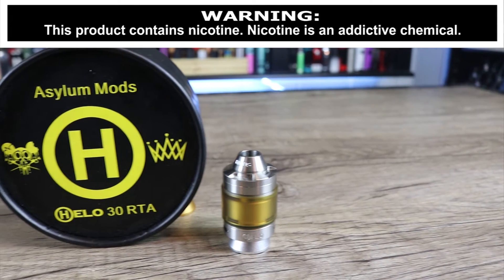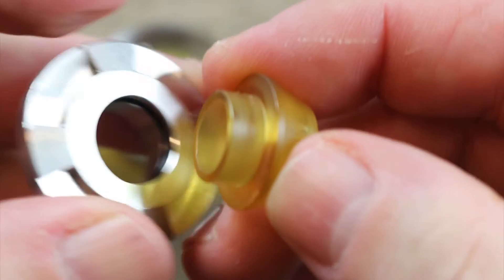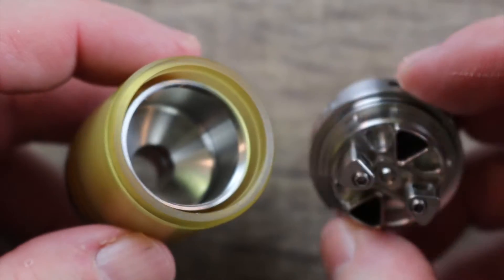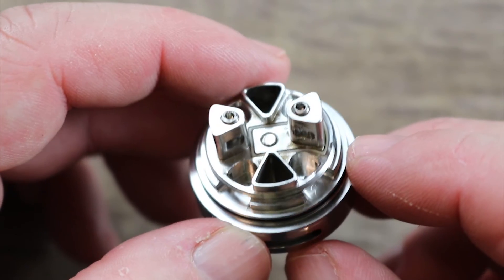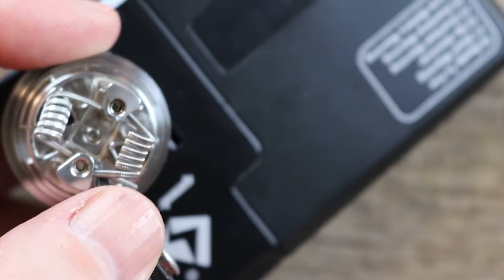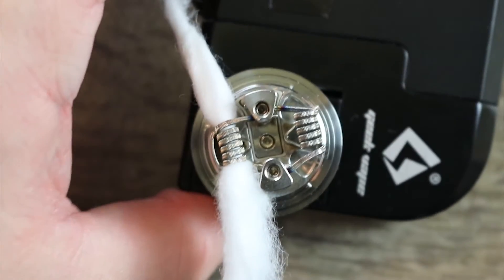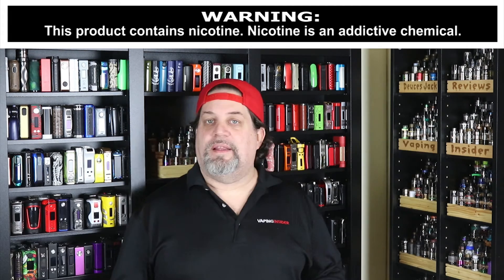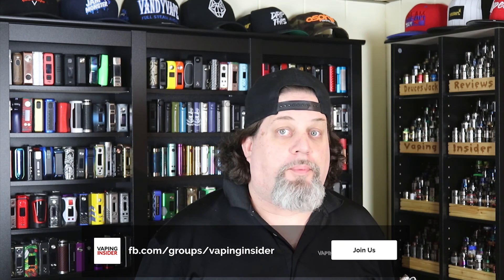IS IT REALLY WORTH $70? The Asylum Mods Helo RTA! ✌️🚭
Is the Asylum Mods Helo RTA really worth $70?? Don't buy the OUMIER BOMBUS 24MM RTA without watching this video first.